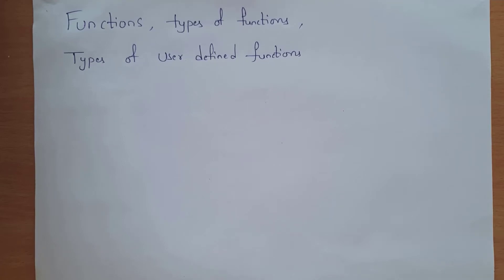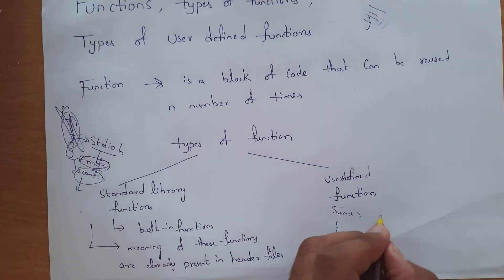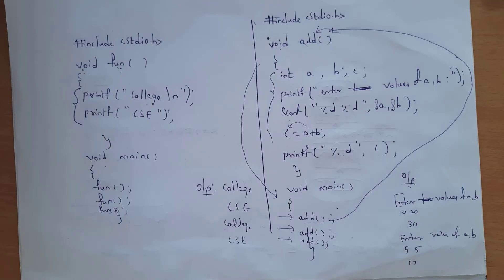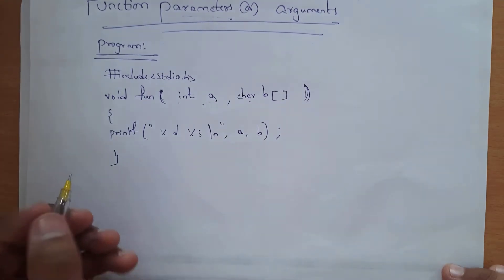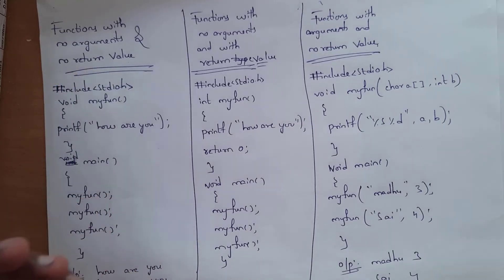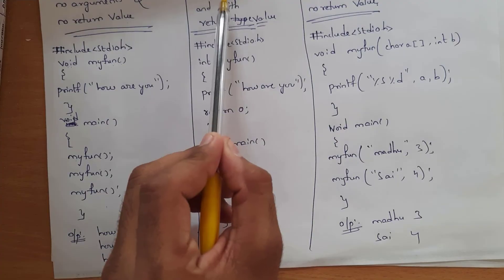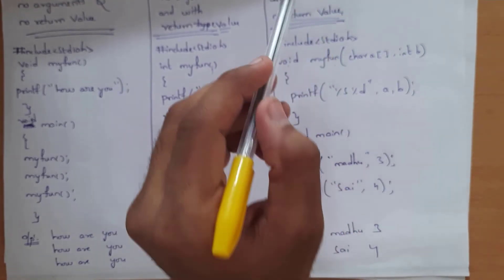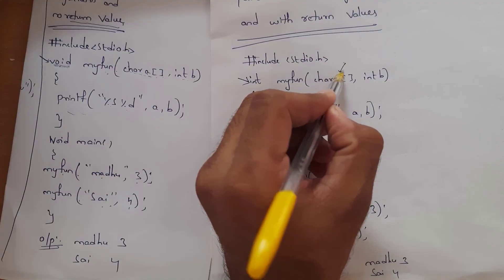functions, types of functions, types of user defined functions | function definition and declaration